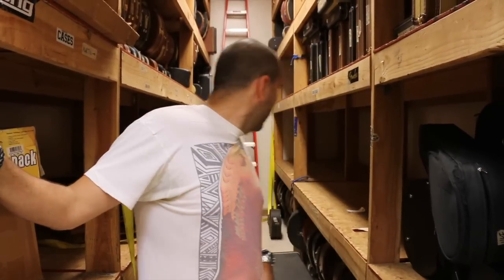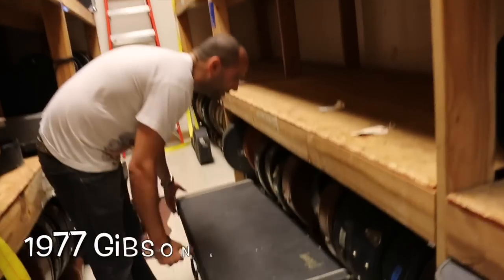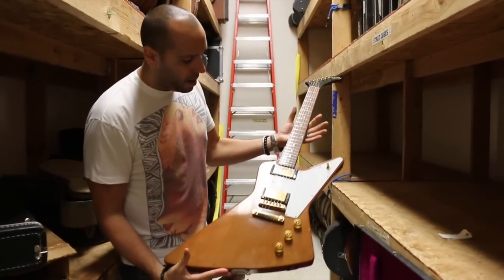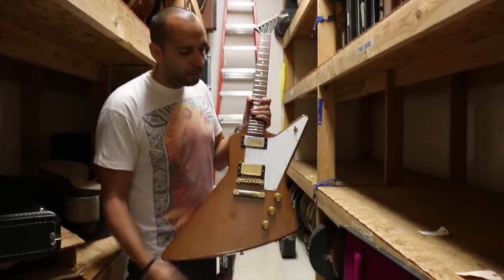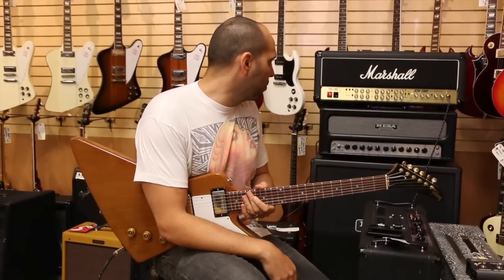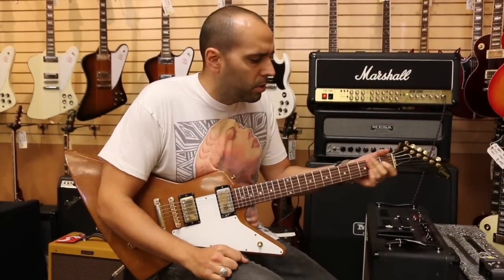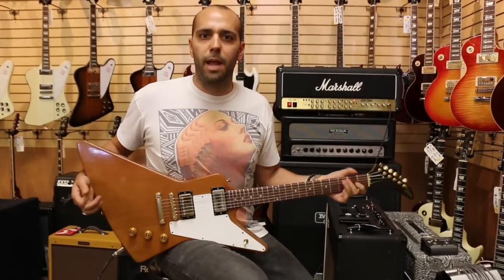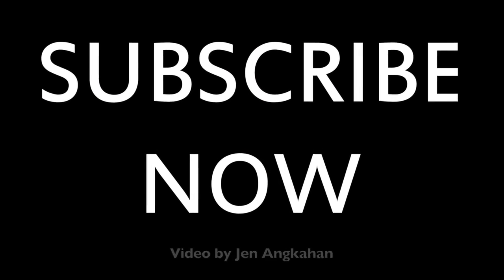1977 Gibson Explorer | Guitar of the Day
Store manager, Mark Agnesi, showing you this cool Gibson Explorer‬ here at ‪NormansRareGuitars‬. So what do you guys think of this ‪guitar‬?

SIGNUP for our Weekly Newsletter for DISCOUNTS!!!